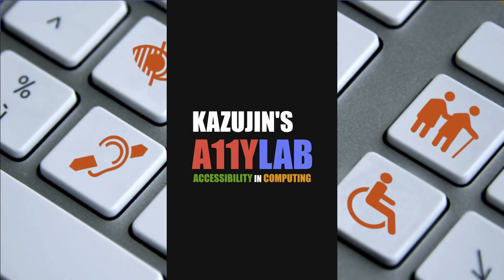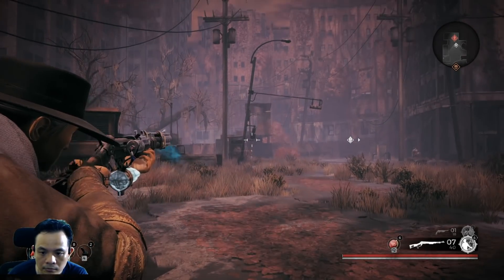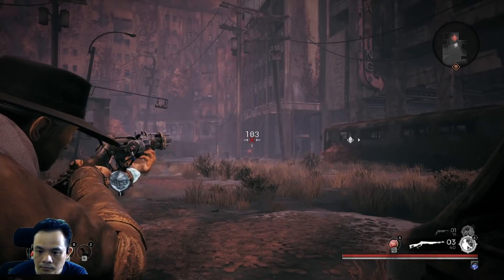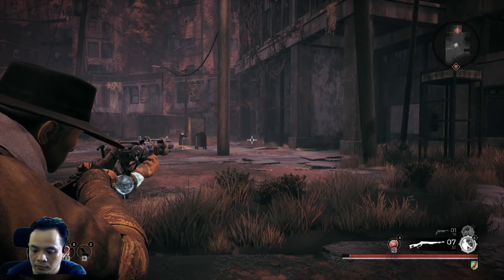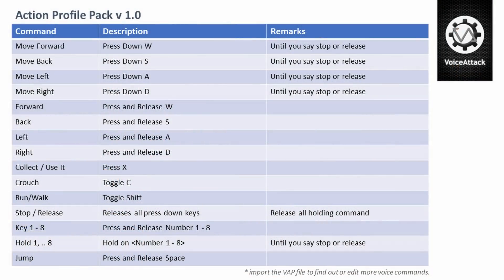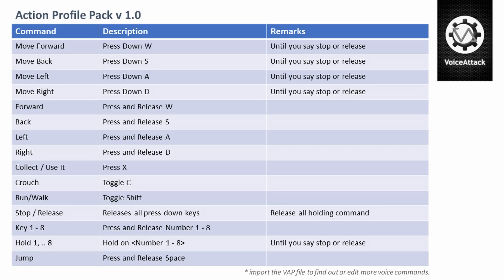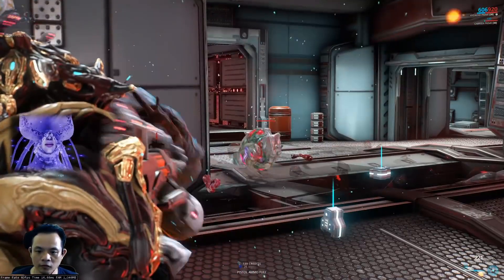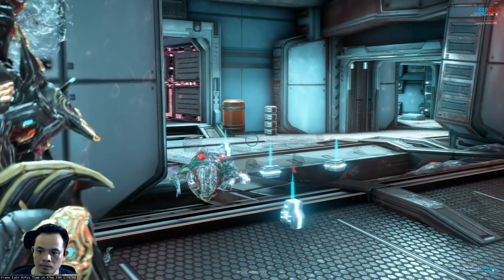My Action Profile Pack for Action Games (Voice Attack Profile) | Kazujin's A11yLab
This is a special VA profile, I've created for limited mobility users (quadriplegic, single-handed, cerebral palsy etc) so that, they can use it as a base reference to enhance their gameplay in action games. You can download from the link right

It is designed for games with WASD for movement, and abilities or gear triggers from key 1 - 8 like Gears of War, Warframe and Remnants of the Ashes.

Action Profile Pack, is designed to cater for those using voice command to offset their mobility controls. This also includes the ability to press down or hold down the key for a given period of time and then releasing it using the release command.

There's also spammable commands like "berserk" and "collect all" which will spam x (collect resources and bullets) and e (for melee) until stop command is issued. There's a pdf guided on the listed commands that comes out from the box as a reference.

Like all my voice attack profiles, each command comes with audible feedback, a tiny beeping sound to indicate that voice attack recognition is successful.

The audible feedback gives the user a sense of acknowledgment rather than, guessing whether their voice command went through or not.

For those who are new, Voice attack is a voice command software made specifically for gaming.